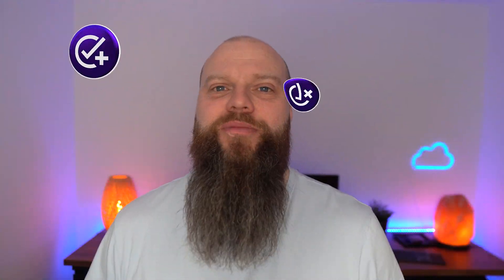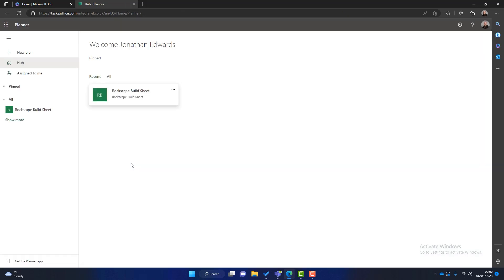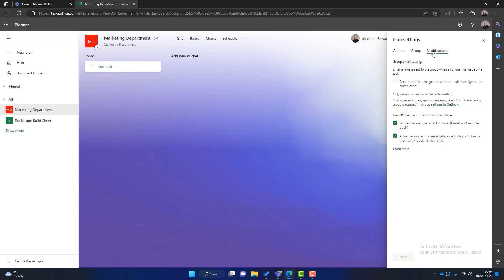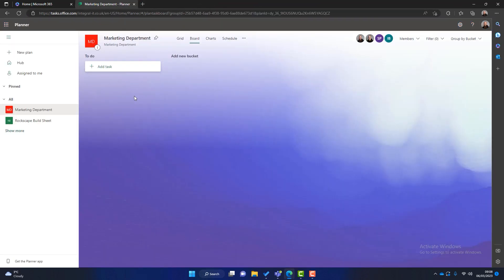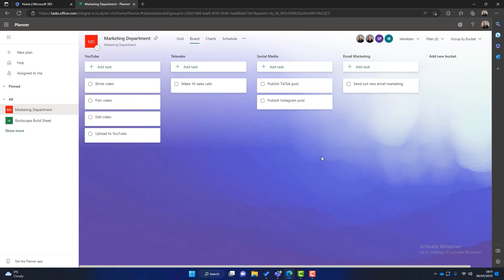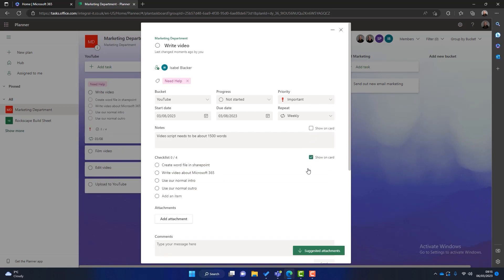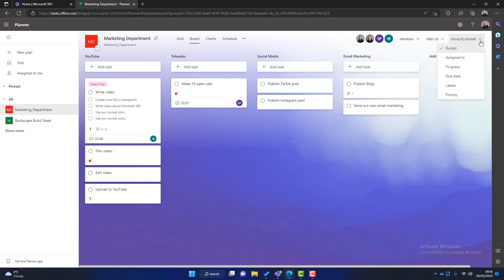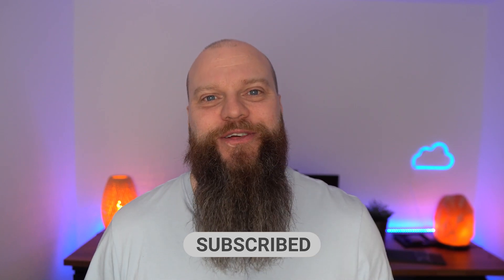The Ultimate Guide to Microsoft Planner: Get More Done!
Are you looking for a better way to organize your projects and tasks? Microsoft Planner may be just what you need! In this video, I show you how to get started with Microsoft Planner and how to use it to get more done.

00:00 Introduction
01:45 How to access Planner
03:00 Create a new Plan
04:22 Basic settings of a Plan
08:12 Creating Buckets & Tasks
10:09 Settings within a Task
14:01 Different views
16:06 Add Plan to Microsoft Teams